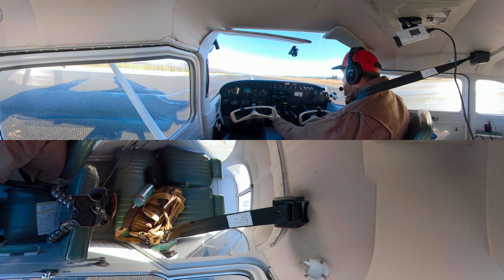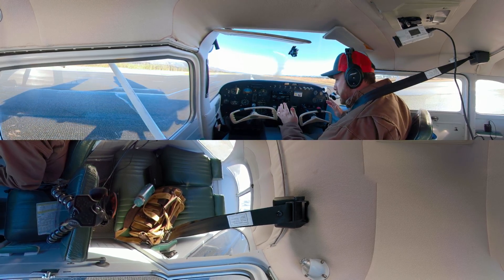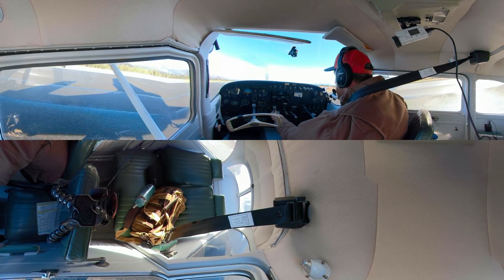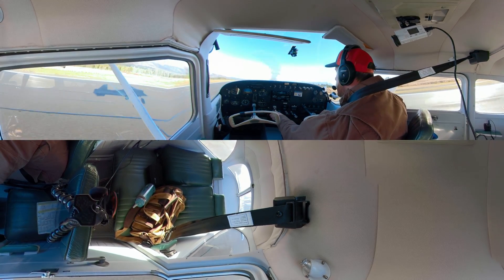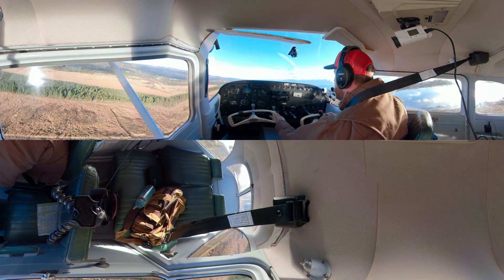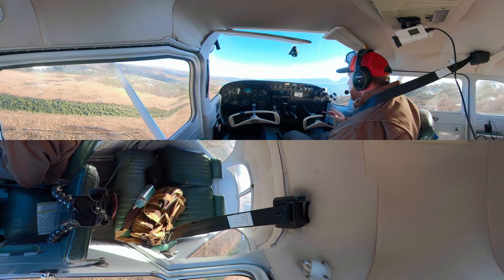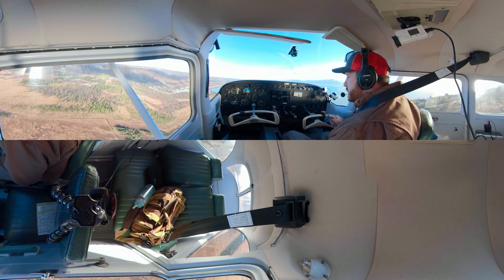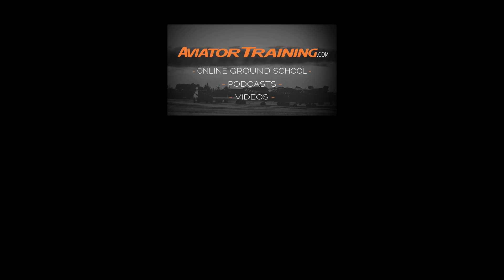How to fly in 360 & VR: Soft Field Takeoff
Now we’ll be doing a soft field takeoff. What is a soft field? A soft field is a runway/taxi surface that is grass, water, snow, mud, loose dirt, soft gravel, and so on. This kind of surface acts as a glue to the tires and prevents from the aircraft from accelerating at a normal rate.

Additionally, protecting our propellor is key. Ofttimes these types of airports also have the potential for potholes, ruts, gopher holes, etc. If our nose wheel was to drop into one of those holes with a good amount of weight on it, it could cause it to dip into the hole or rut, and cause a prop strike. That’s a big, expensive and dangerous mistake.

When operating on a soft field, we don’t come to a stop. If we need to do our runup before, we get that done. But once we start moving onto the runway, we stay moving. Even during the taxi you’ll add back pressure on the yoke. The slipstream of the propellor causes enough effectiveness on the elevator that this actually does take quite a bit of weight off of the nose wheel.

Now moving into takeoff position, and with one notch of flaps, we smoothly add full power while still holding back on the yoke.

During this takeoff roll we’re going to be actively flying the airplane even though we’re not airborne yet. With all that power, and with that yoke back, we’ll have not only a lot of need for right rudder, but we can vary the pitch.

We want to find a pitch angle, or angle of attack, that is going to get our nose wheel off the runway. Pull back TOO much and you’ve not created too much drag, and you won’t become airborne as fast as you could. So you’ve gotta find that sweet spot.

Because we already have back pressure on the yoke with a higher angle of attack, and that nose wheel is already off the runway, we’re going to become airborne before the aircraft is really ready to fly. The good news is we have a friend to help us out. That friend is Ground Effect.

Ground effect is a cushion of air, most effective about 1/4 wingspan above the runway, where our induced drag is drastically decreased. In other words, we can ride this cushion, fly at a slow speed, and gain the energy we need to climb out.

So as soon as the airplane becomes ‘unstuck’ from the ground, you’re going to release some of that back pressure and accelerate VERY close to the runway. Literally, a few feet. Don’t touch back down, but get as close as you practically can. The closer you get, the more effective that ground effect.

Once you’re at Vx or Vy, transition out of ground effect, climb as normal, clean up the airplane, and continue onward.

VR is best viewed in HD. You can use the mouse cursor to move the view, or your finger on mobile device. Mobile devices can be used with the accelerometer to look around the cockpit. If you have a headset to slide your phone in, make sure you hit the icon for VR viewing for the most immersive experience. Check it out!